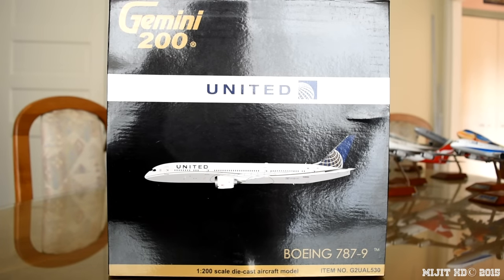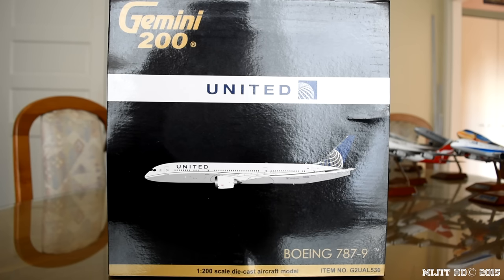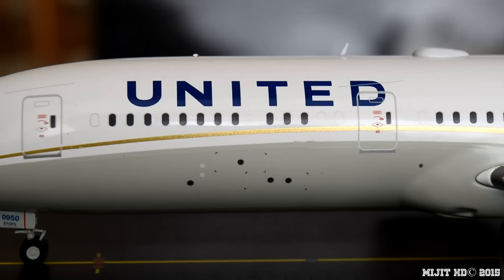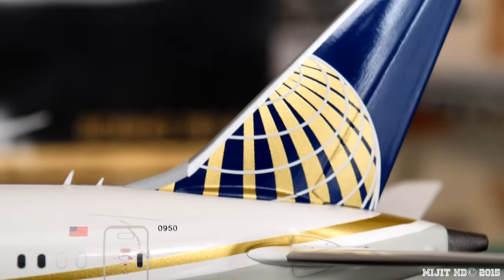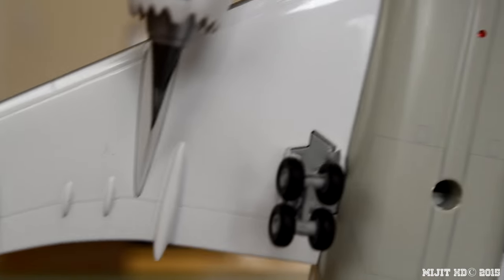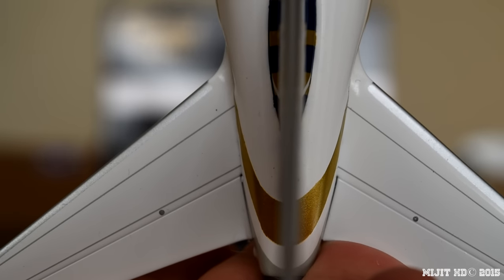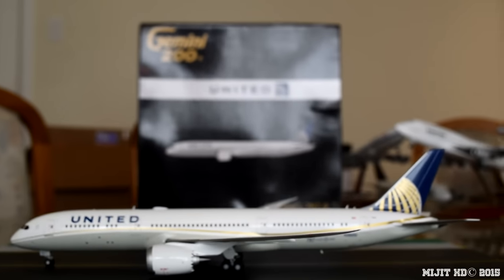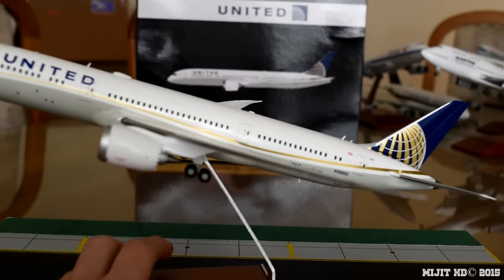Gemini Jets 1:200 United Airlines 787-9 Unboxing and Review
This is my twelfth 787 model and my second United Airlines model.

Aircraft Description
Scale: 1:200
Airline: United Airlines
Aircraft: Boeing 787-922 (Boeing customer code: 22)
Reg #: N38950
Alliance: Star Alliance
Flag carrier: USA
Manufacturer: Gemini 200 (Gemini Jets)
Engine Type: 2x General Electric GEnx-1B

Seating
Business First: 48 flat bed seats, rows 1-8; Economy Plus: 88 seats, rows 16-24; Economy: 116 seats, rows 27-41     Total: 252 seats

Features
Spinning Engines: Yes
Steerable nose gear: Yes
Rolling wheels: Yes (rubber)
Tilting wheels: Yes
Stand: Yes
Gear up, gear down: Both (magnetic)

Next videos: British Airways A380 unboxing, Qantas 767-300F.